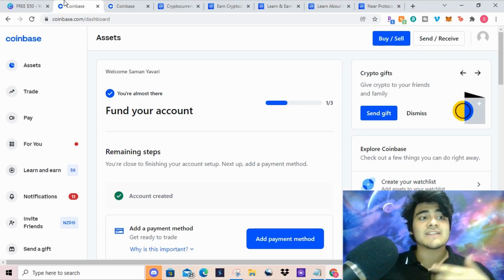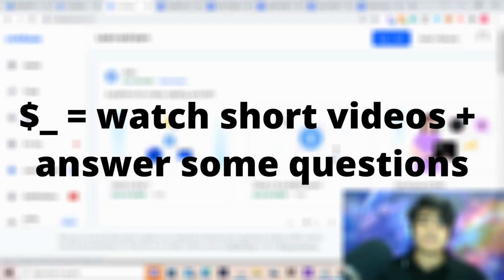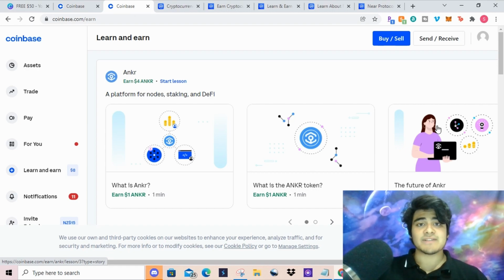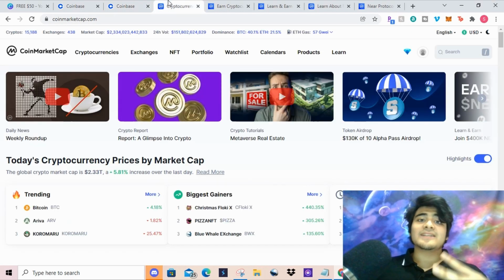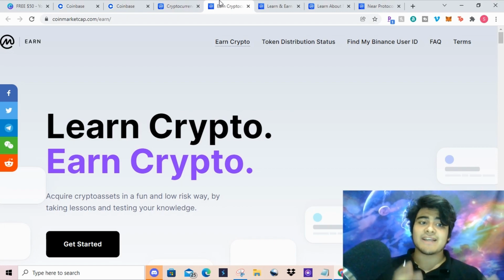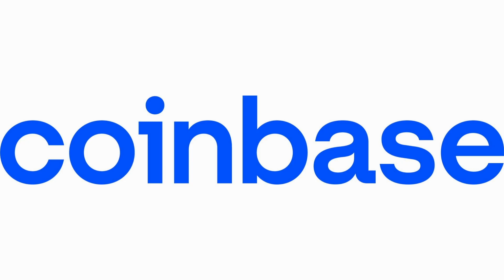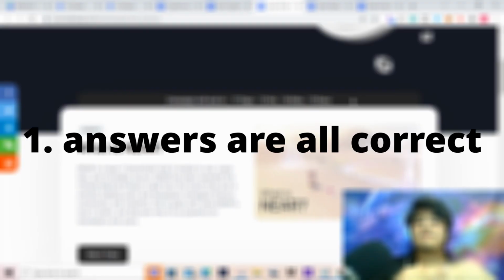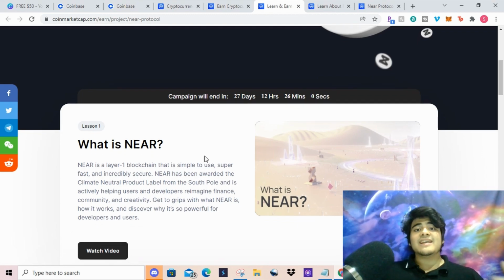HOW TO GET $50 OF CRYPTO FOR FREE TODAY!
Learn how to get $50 for Crypto for free! No deposit needed and only takes under 30 minutes. Don't miss out on this golden opportunity!

⌛ Timestamps:
0:00 Intro
0:20 #1 Coinbase
1:17 #2 CoinMarketCap
2:38 Summary